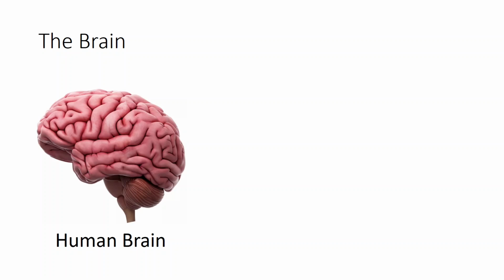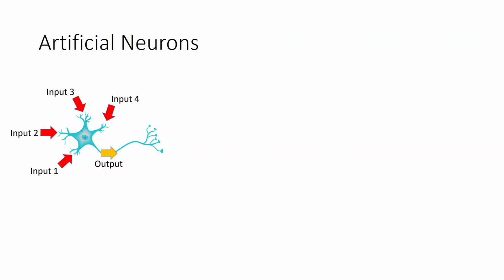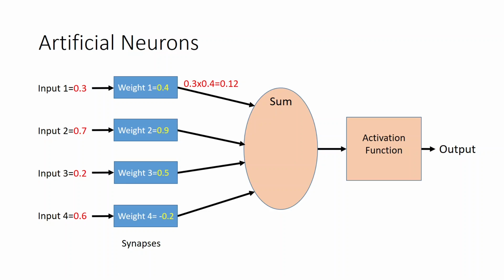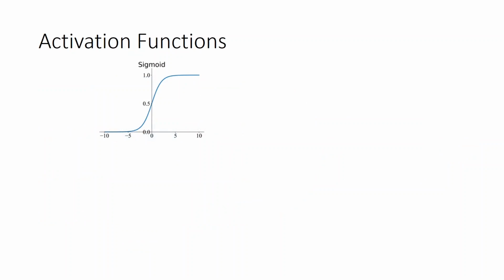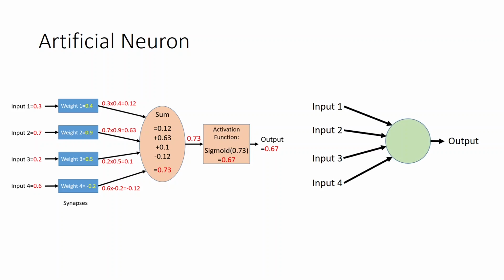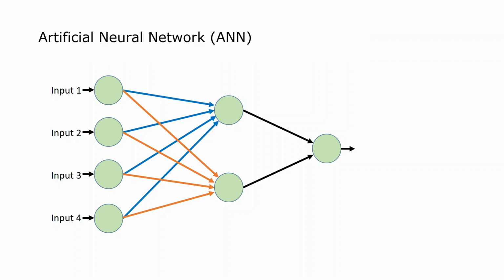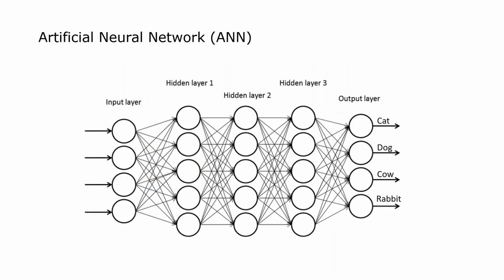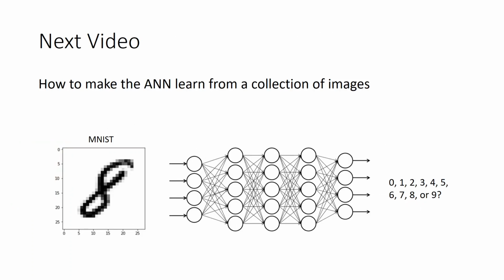Intro to Artificial Neural Networks // Deep Learning for Teens Part 2